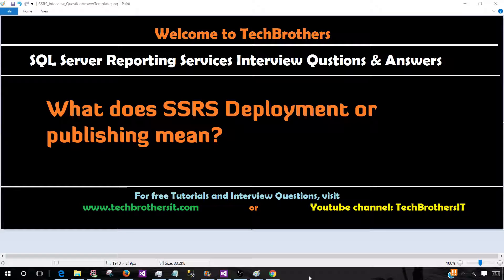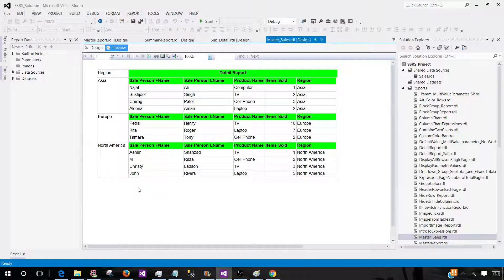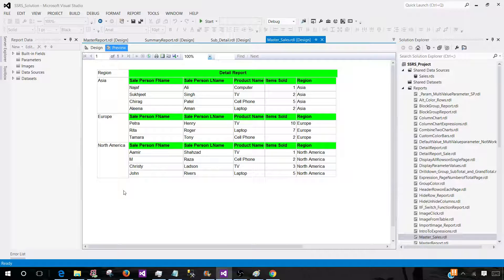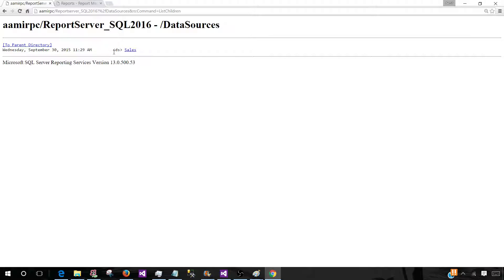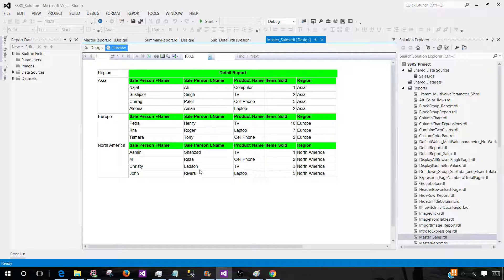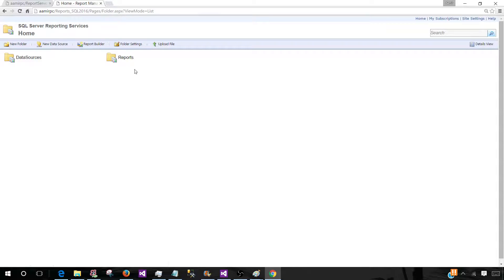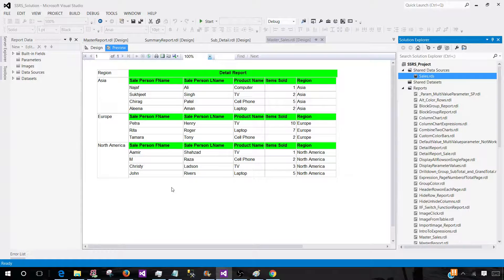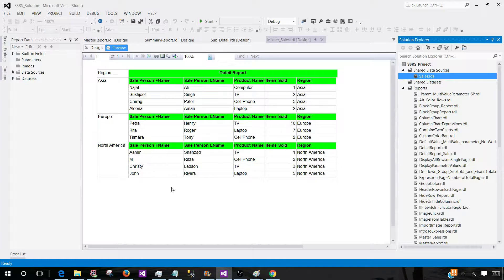SSRS Interview Questions-What does SSRS Deployment or Publishing mean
As SSRS developer we use different tools to create the report/s after getting the requirement. We use BIDS/SSDT or Report Builder to create our report/s. After creating report/s we need to share report/s with our Manager or Business Users.

One way is to save the report to our local machine by using Export option and then email the report/s. The users would like to access report/s anytime. We cannot export the report every time and email.

SSRS provide us Report Server. After creating reports we can upload the reports to Report Server. The upload process is called deployment or publishing. You can deploy different objects to Report Server such as Data Source, Data-Sets, Images (you would like to use them in reports) and Reports.

To upload these objects, we have different options

    We can use BIDS/SSDT and deploy the items (Data Source, Shared Data-Sets, and Reports)
    We can use Report Builder to save the reports to Report Server
    We can use Report Manager Interface to upload Reports to Report Server
    We can use RS Command prompt utility to deploy Reports as well